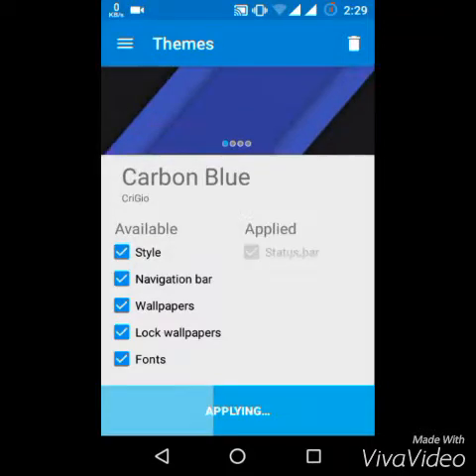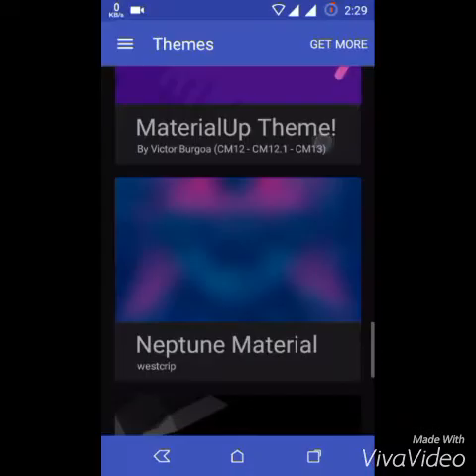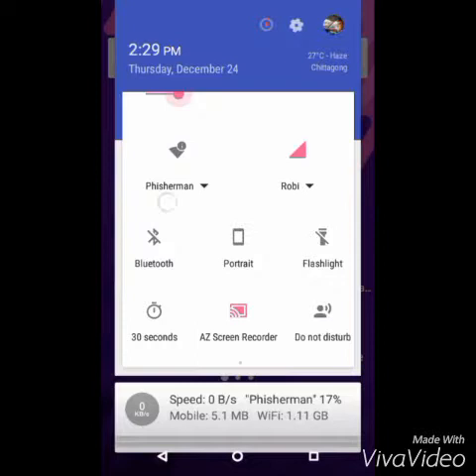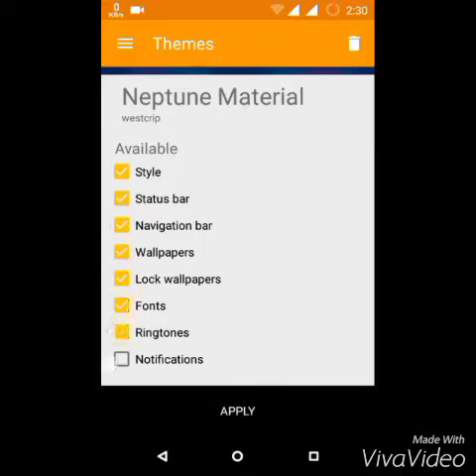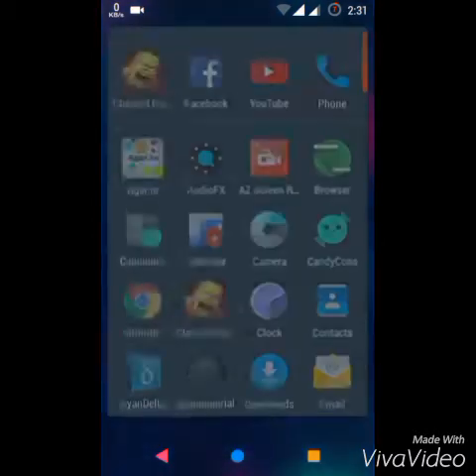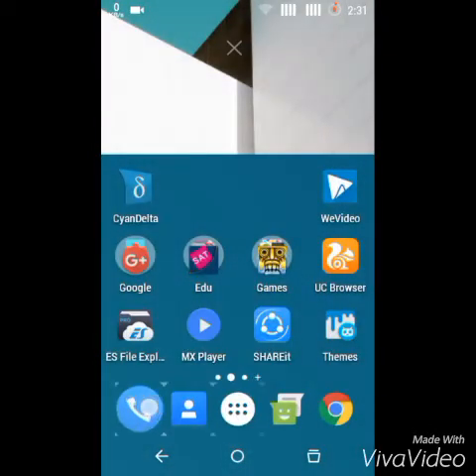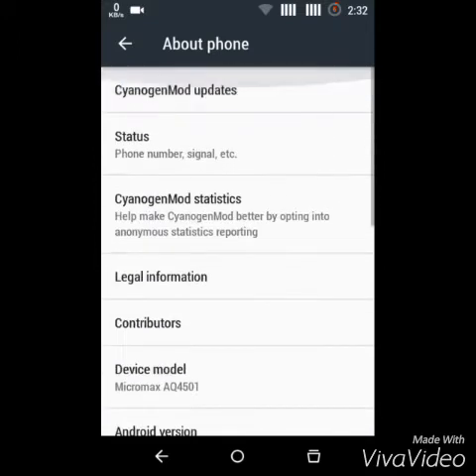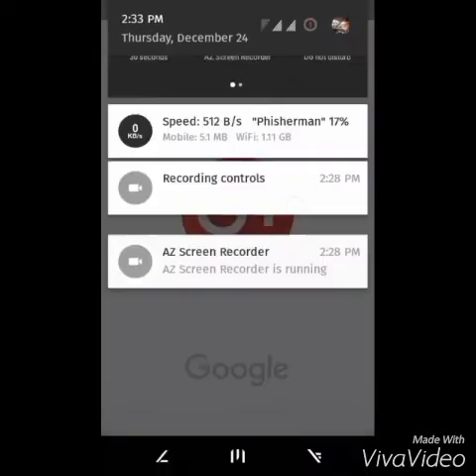TOP 5 CM13 Themes!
TOP 5 CyanogenMod 13 Themes!! It's on my personal choice,if there're other more awesome themes that u think i should check out,Let me know them in the Comments section! ~Cheers!

Intro & Outro Music: Thastor